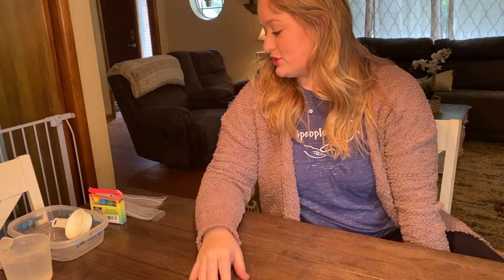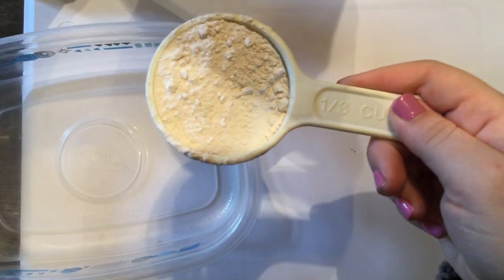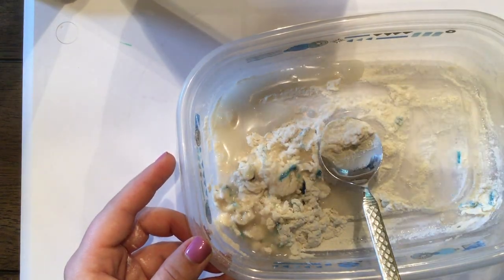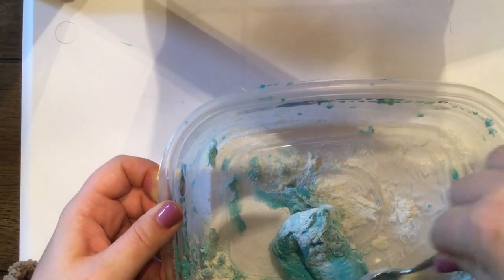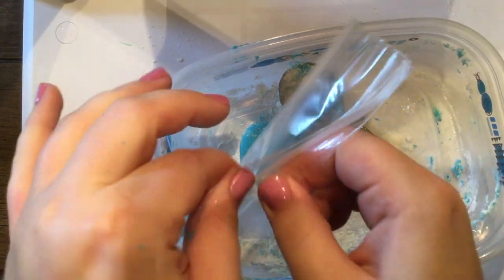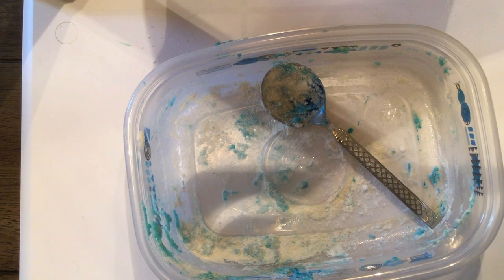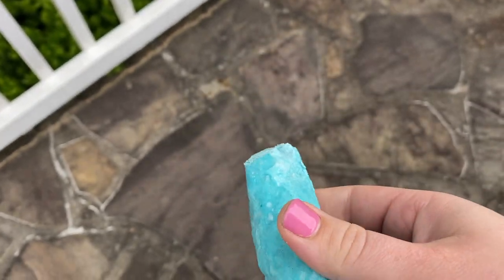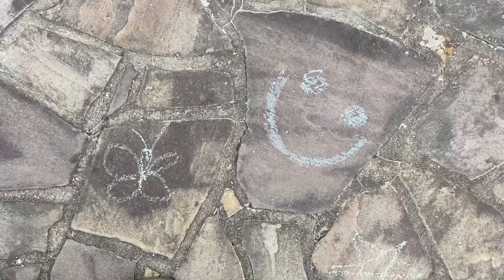How to Make Sidewalk Chalk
Watch as Ms. Morton demonstrates how to make sidewalk chalk using household items!